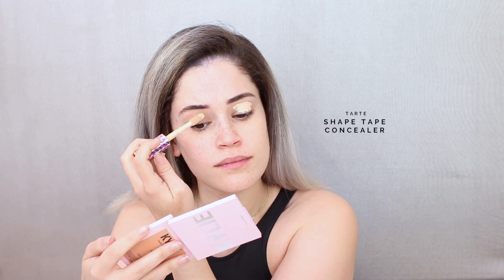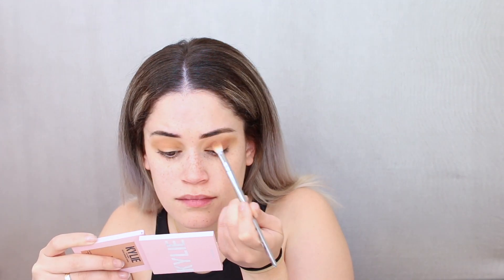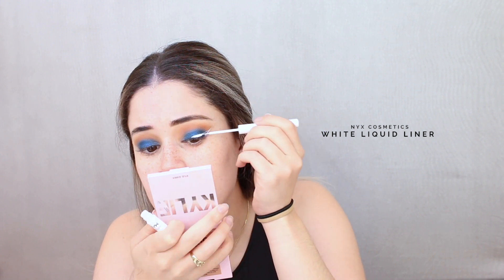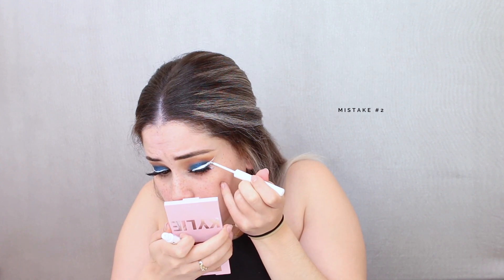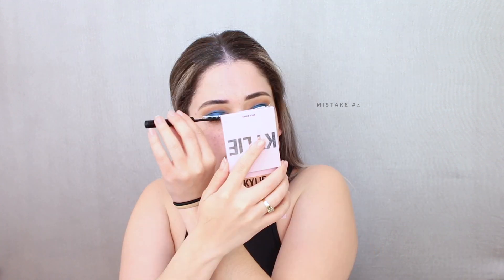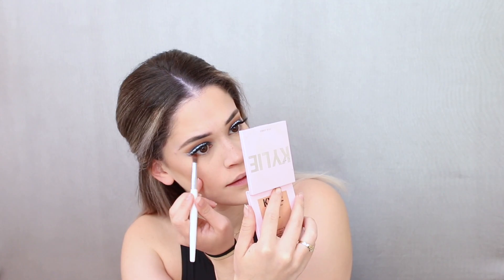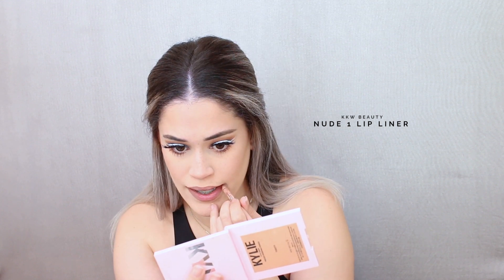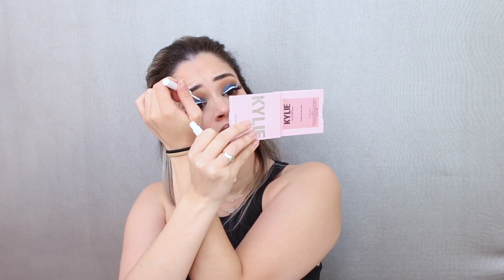How to perfect white eyeliner look | Makeup Tutorial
This video is about YT | WHITE LINER

Quick makeup tutorial using the white eyeliner trend. If you're going to use white liner make sure your liner is PERFECT before you apply your lashes. If you try to go over the line once your lashes are on it'll get all over your lashes and make a MESS. Yes, I struggled 😂😂

@elfCosmetics - Bite Size Shadow Palette (Carnival Candy)⠀⠀⠀⠀⠀⠀⠀⠀⠀⠀⠀⠀
@nyxcosmetics - White Liquid Liner ⠀⠀⠀⠀⠀⠀⠀⠀⠀⠀⠀⠀
@nyxcosmetics - Micro Brow Pencil (Taupe)⠀⠀⠀⠀⠀⠀⠀⠀⠀⠀⠀⠀
@nyxcosmetics - Bare With Me Tinted Skin Veil ⠀⠀⠀⠀⠀⠀⠀⠀⠀⠀⠀⠀
@elfCosmetics - Total Face Sponge ⠀⠀⠀⠀⠀⠀⠀⠀⠀⠀⠀⠀
@tartecosmetics - Shape Tape Concealer (Light Medium Honey) ⠀⠀⠀⠀⠀⠀⠀⠀⠀⠀⠀⠀
@thebalm - Bahama Mama Bronzer ⠀⠀⠀⠀⠀⠀⠀⠀⠀⠀⠀⠀
@kyliecosmetics - Baddie on the Block Blush ⠀⠀⠀⠀⠀⠀⠀⠀⠀⠀⠀⠀
@beccacosmetics - Hydra-Mist Set + Refresh Powder ⠀⠀⠀⠀⠀⠀⠀⠀⠀⠀⠀⠀
@kkwbeauty - Black Mascara ⠀⠀⠀⠀⠀⠀⠀⠀⠀⠀⠀⠀
@kkwbeauty - Nude 1 Lip Liner ⠀⠀⠀⠀⠀⠀⠀⠀⠀⠀⠀⠀
@kyliecosmetics - Crystal High Gloss ⠀⠀⠀⠀⠀⠀⠀⠀⠀⠀⠀⠀
@duoadhesive - Brush on Lash Adhesive (green) ⠀⠀⠀⠀⠀⠀⠀⠀⠀⠀
@suitebella - Vixen Lashes ⠀⠀⠀⠀⠀⠀⠀⠀⠀⠀⠀⠀
@suitebella - Lash Applicator ⠀⠀⠀⠀⠀⠀⠀⠀⠀⠀⠀⠀
@doseofcolors - Fuego Highlighter ⠀⠀⠀⠀⠀⠀⠀⠀⠀⠀⠀⠀
@nyxcosmetics - Bare With Me Cannabis Sativa Multitasking Primer & Setting Spray.⠀⠀⠀⠀⠀⠀⠀⠀⠀⠀⠀⠀